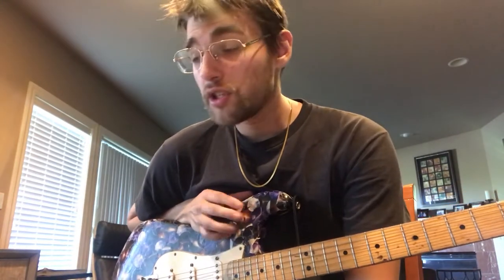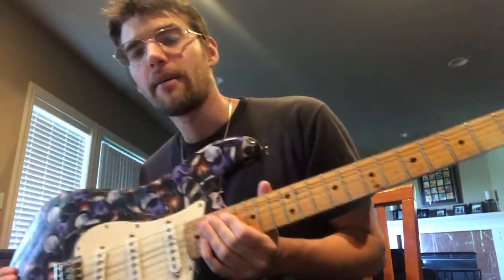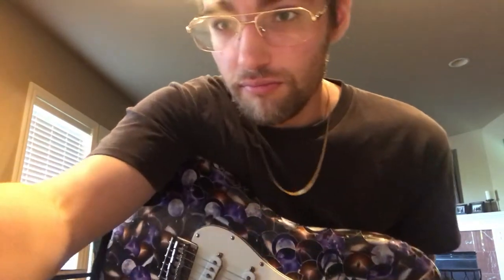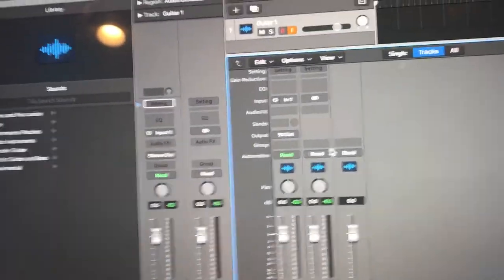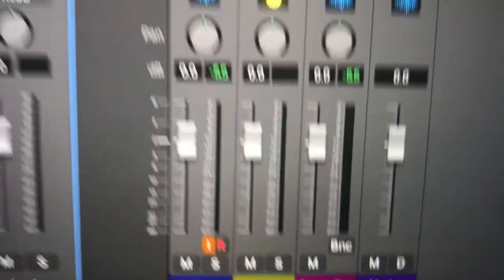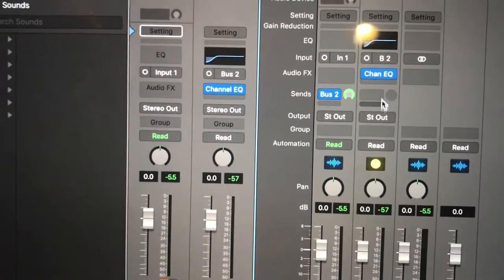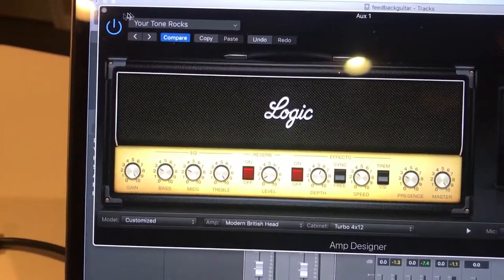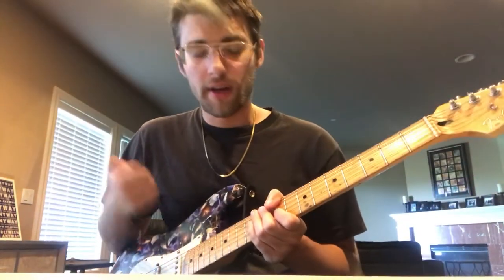How To Get REAL SOUNDING Feedback in Logic Pro X Using Modeled Amps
not 100% perfect but hopefully I can pave the way for sound explorers to come